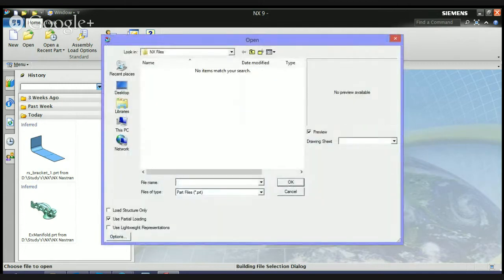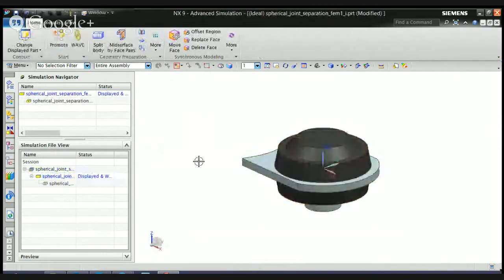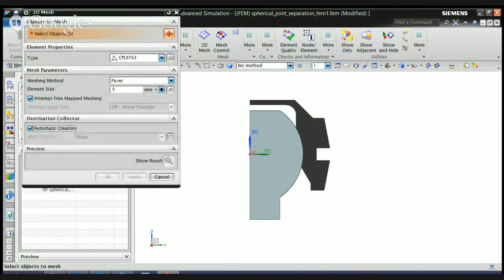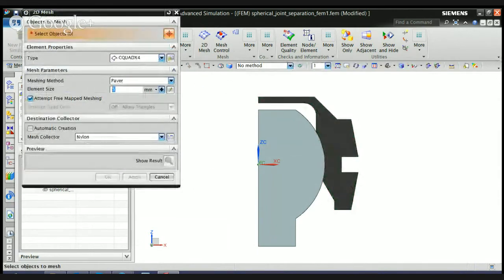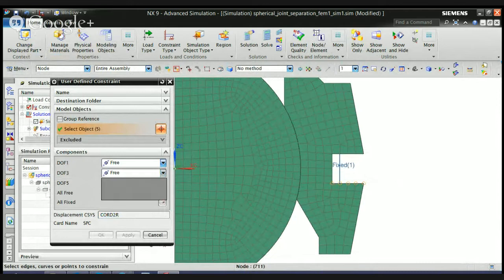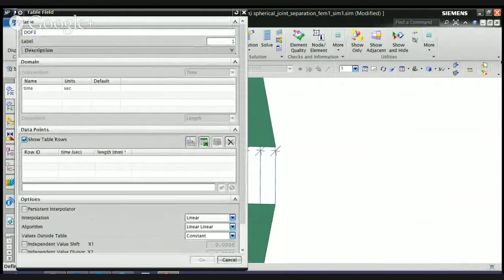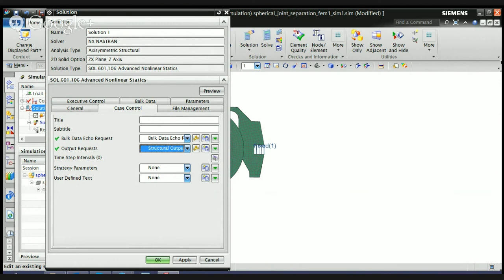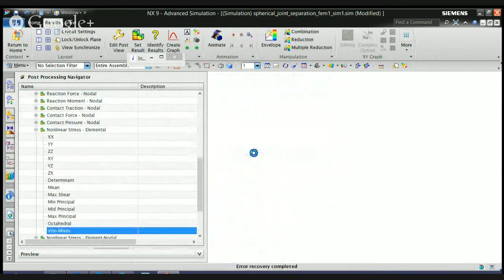NX Nastran- Non linear Analysis